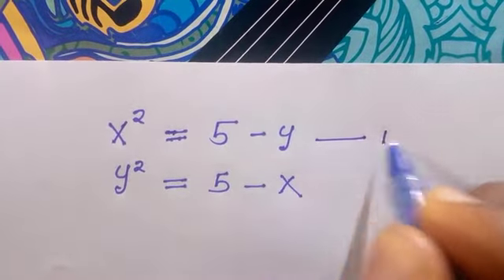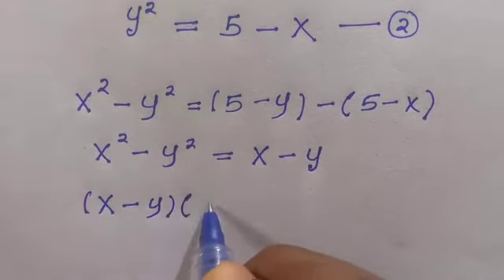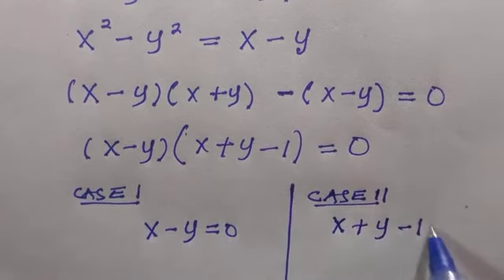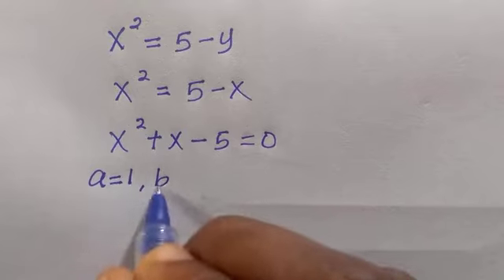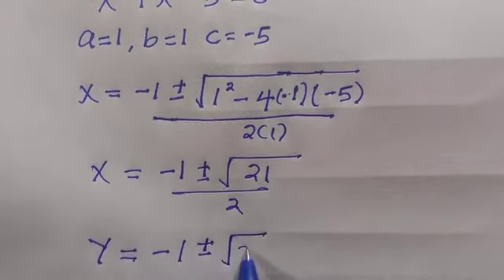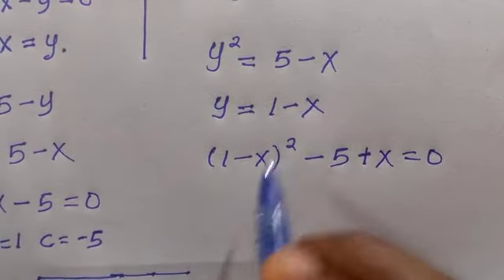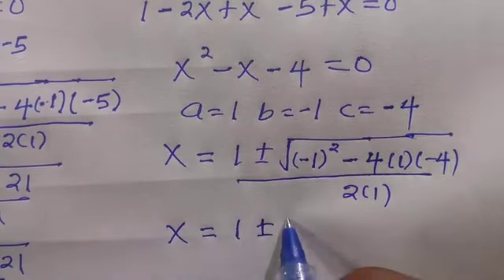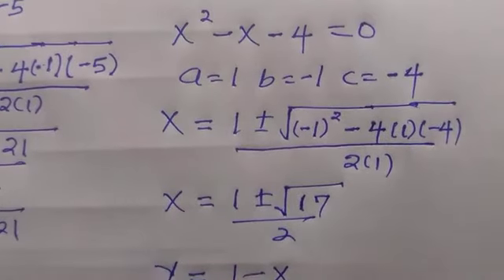A Nice Algebra Math Olympiad | X=? & Y=?